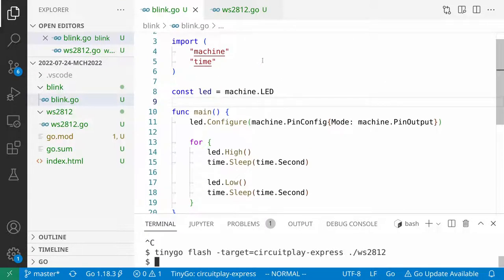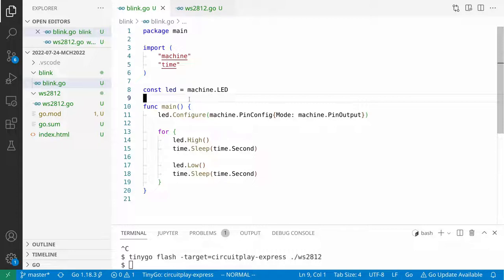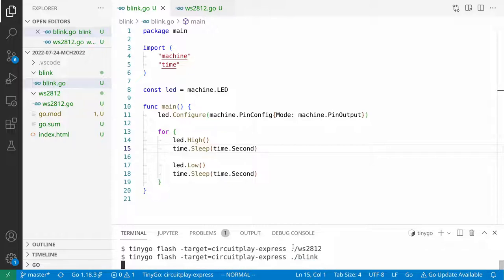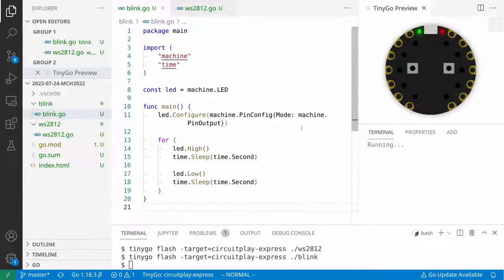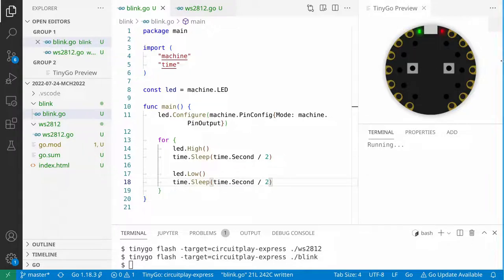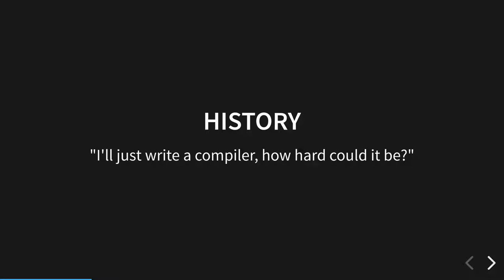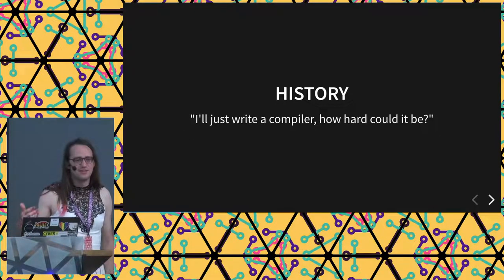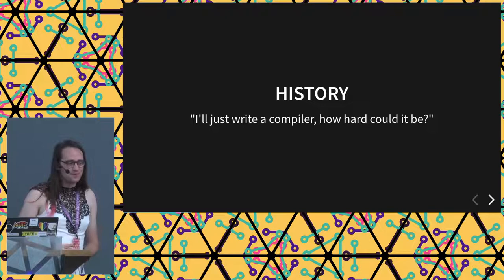2022 - Programming microcontrollers in Go using TinyGo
Go is often thought of as a server programming language, especially one used for microservices. However, I argue that it can also be a good language for much smaller systems: microcontrollers. Especially with the Internet of Things there is a need for a language that is safer, easier to use (harder to misuse) and easier to build and test.

For many years, C has been the dominant language in the embedded world and especially microcontrollers. Almost all embedded systems are written in C. The last few years this has been changing, with new languages being used for this purpose:

* [Rust] has seen rapid growth in embedded systems with its focus on safety and expressiveness. It is in fact a great replacement for C, as it is just as low level and efficient as C but without all the footguns. However, many people find this language hard to learn.
* Another language that's sometimes used is Python, in the form of [MicroPython] This is in fact what powers the SHA2017 and MCH2022 badges. While the project is an amazing accomplishment, it still suffers from the fact that the language is interpreted and there are limits to how fast it can be.
* Some people have also used other languages, such as [Lua] [JavaScript] [Oberon] [Forth] [Ada] and probably others. I'm not aware of a language that got much further than experimental or very specific uses.
* Then there is [TinyGo] which is a new compiler for the Go language and primarily targets baremetal embedded systems and WebAssembly. This is what I will talk about.

TinyGo is a new compiler for the Go programming language. Its goal is to implement the Go language specification, be able to compile most of the Go standard library, but still optimize well enough so that binaries can run on a range of large and small embedded systems. It optimizes much more aggressively than the main Go implementation and the resulting binaries are able to run on systems ranging from the Arduino Uno, to the BBC micro:bit, to the MCH2022 badge with an ESP32 chip. I believe TinyGo offers most of the ease-of-use benefits of interpreted languages while providing most of the performance benefits of languages such as C.

In this talk, I will cover what kinds of problems C can cause, why Go can be a great fit on embedded systems, an explanation of some optimizations that it does that help lower its code size and RAM consumption, and some examples of projects written using TinyGo. Oh, and of course some demos.

Ayke van Laethem